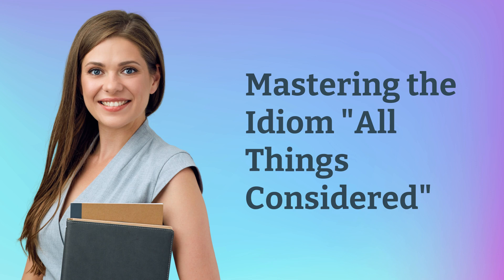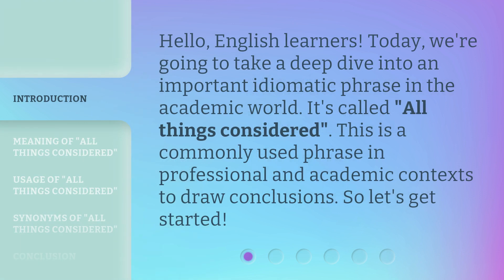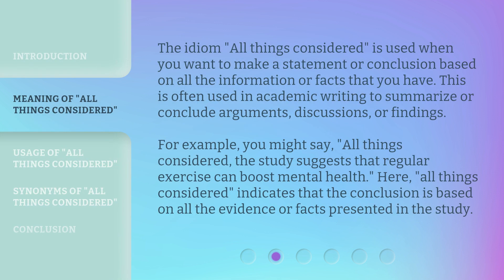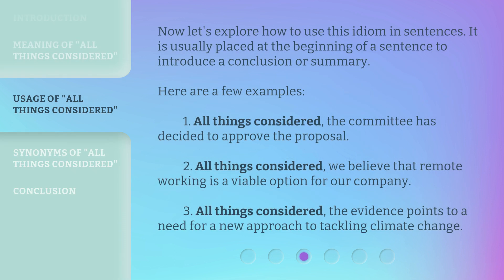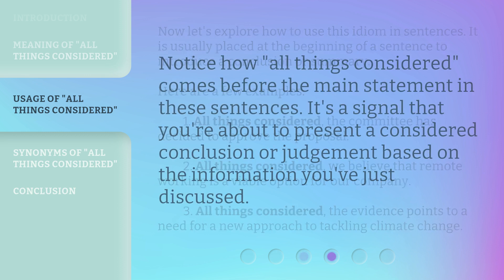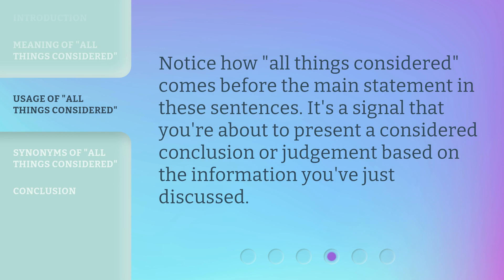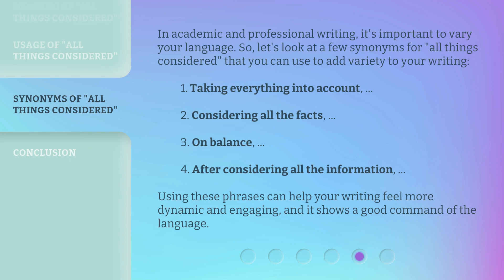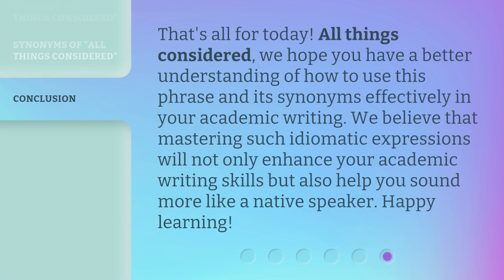Mastering the Idiom "All Things Considered"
Mastering the Idiom 'All Things Considered' • Learn how to effectively use the idiomatic phrase 'All Things Considered' in academic and professional contexts. Discover its meaning, usage, and synonyms to enhance your language skills.

00:00 • Introduction - Mastering the Idiom "All Things Considered"
00:29 • Meaning of "All Things Considered"
01:05 • Usage of "All Things Considered"
01:56 • Synonyms of "All Things Considered"